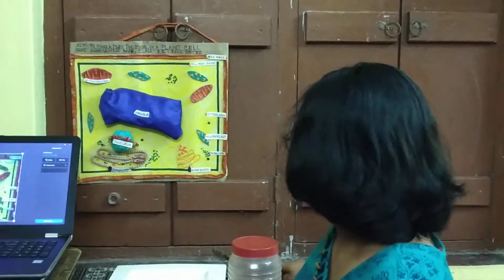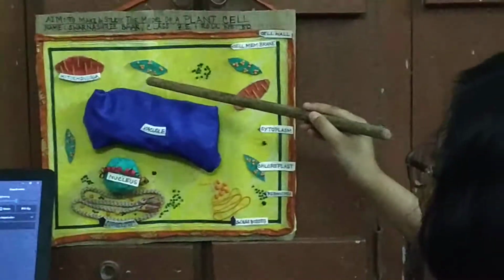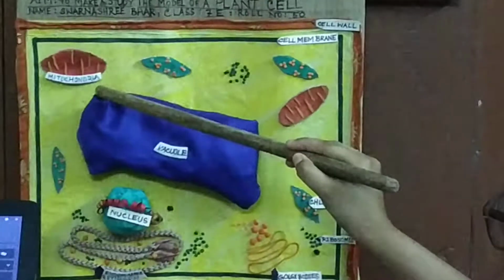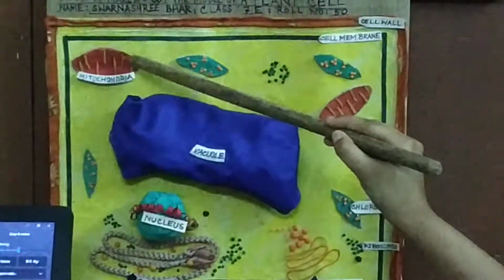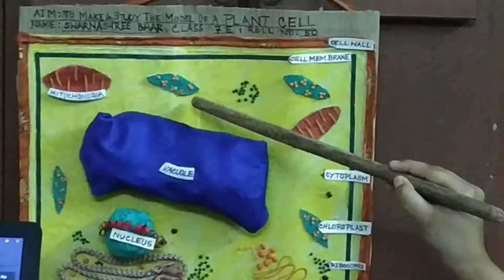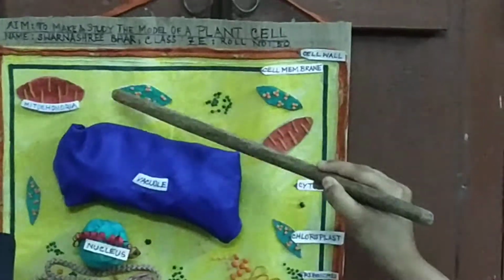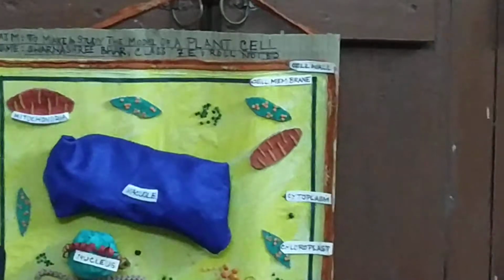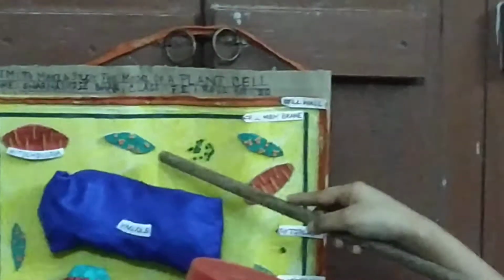3D MODEL MAKING STRUCTURE AND FUNCTION OF PLANT CELL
Model of cell from cheap house hold materials
Structure of plant cell
Function of plant cell
Class 7 cbse science project

Materials required:
CARDBOARD, PAPER, NEWSPAPER, POSTER FEBRIC COLOUR, GLUE, OLD CLOTH, STRING, PULSES, RUBBER BAND, ARTIFICIAL CLAY,